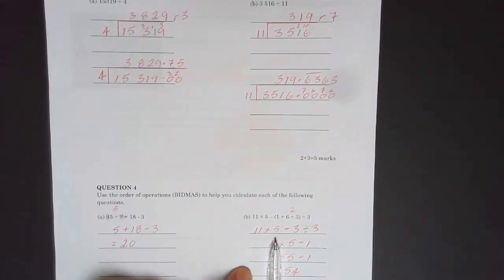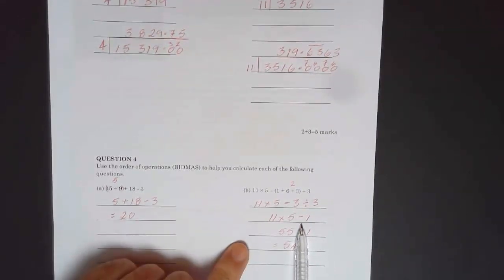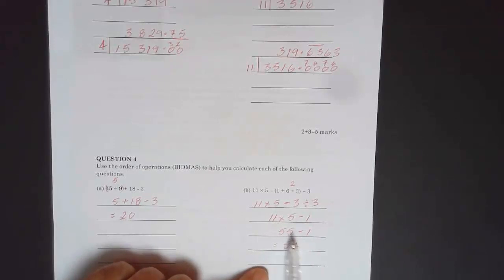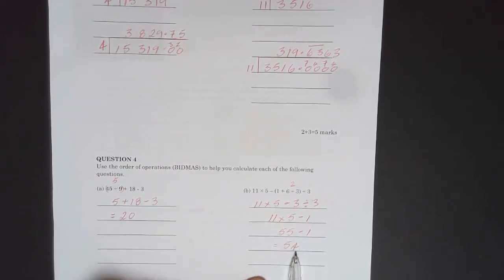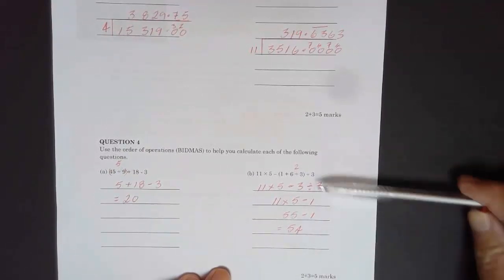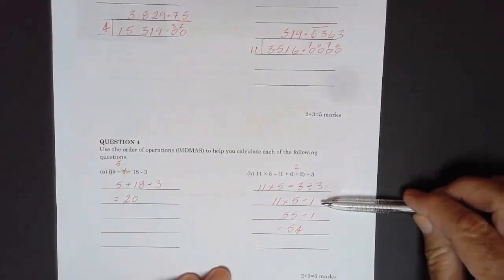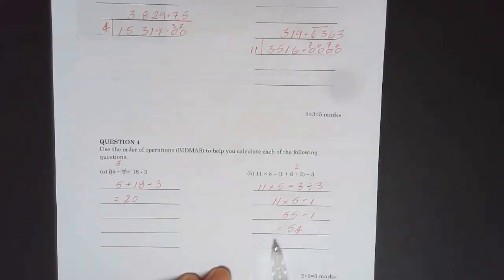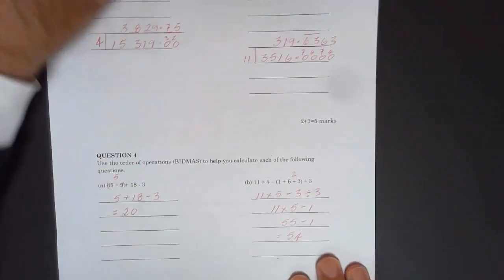Year 7 Whole No, Test Solutions